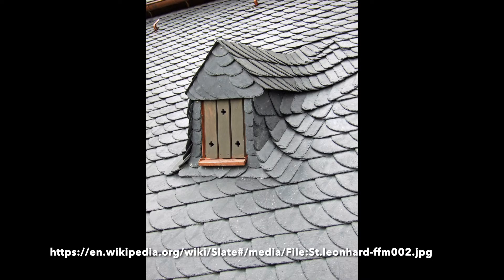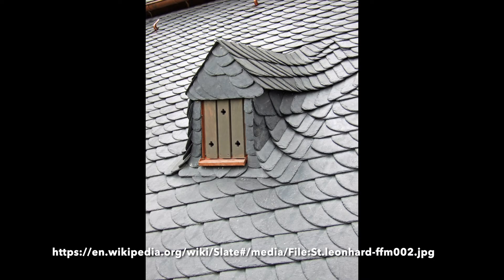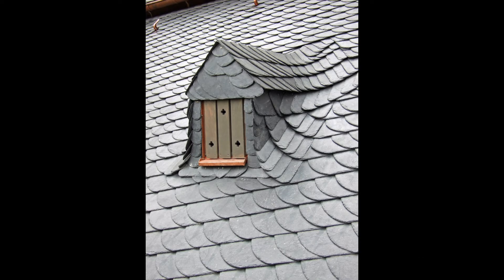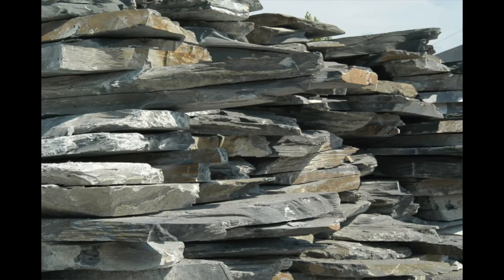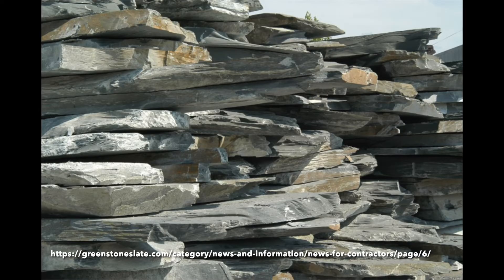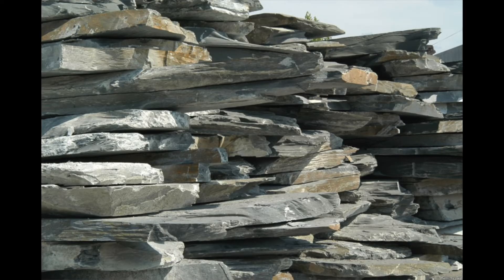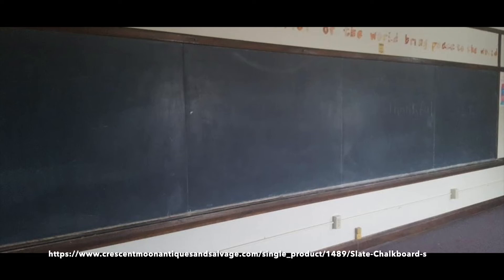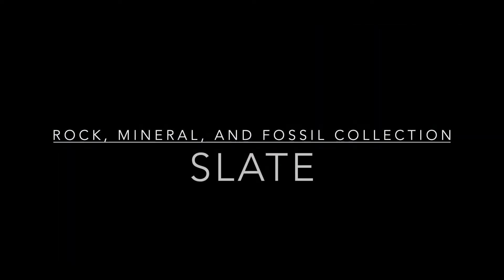Slate - RMF Collection. Oklahoma Geological Foundation.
This rock is part of the Rock, Mineral, and Fossil Collection provided by the Oklahoma Geological Foundation to teachers across the state.